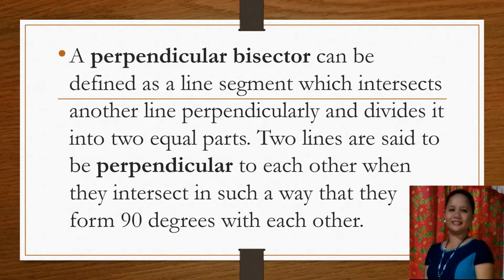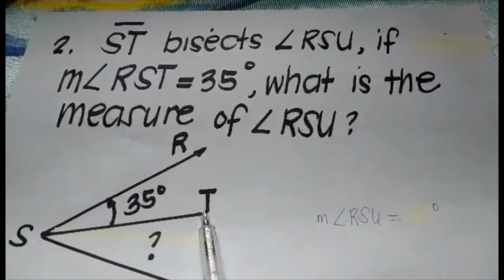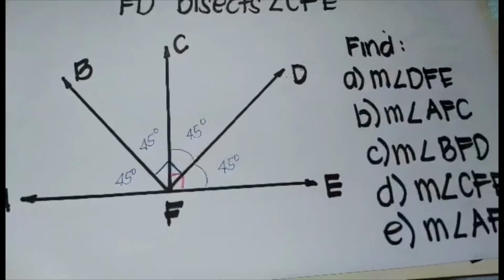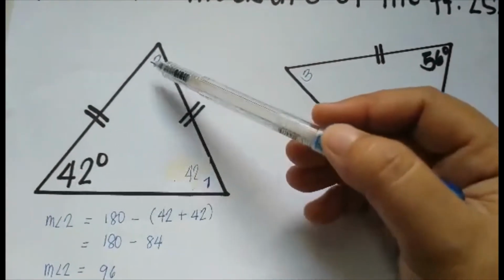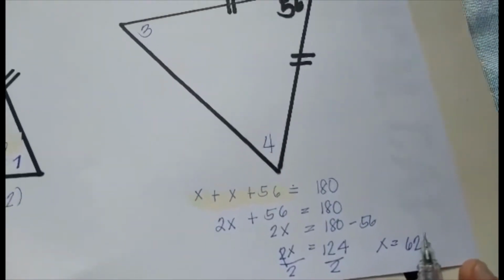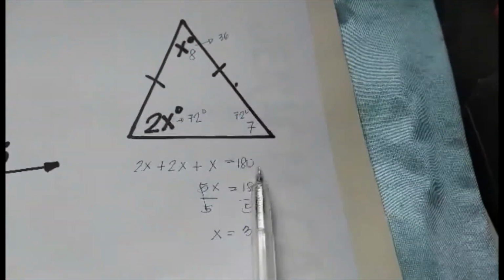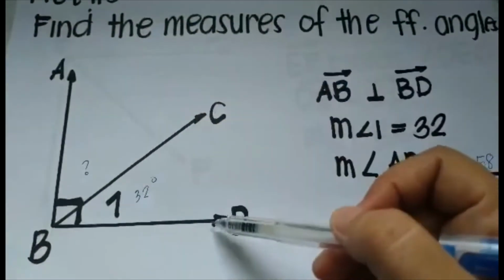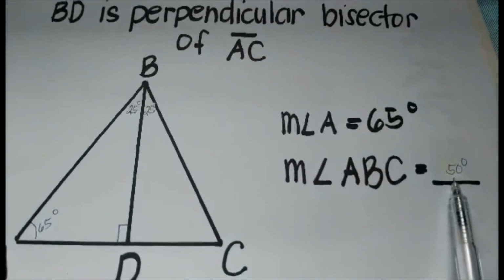Math 8 Quarter 3 Week 8 Triangle Congruence: Perpendicular Lines & Angle Bisector